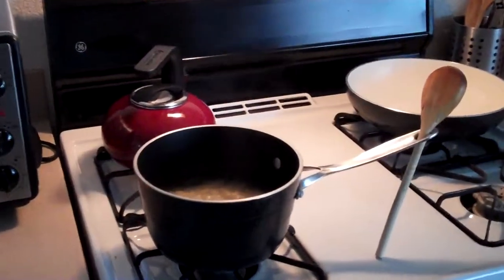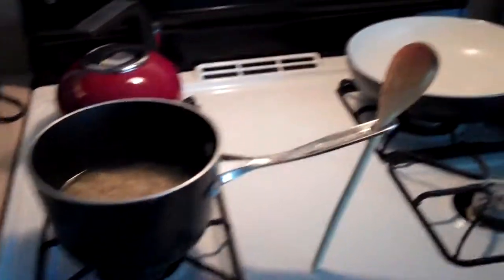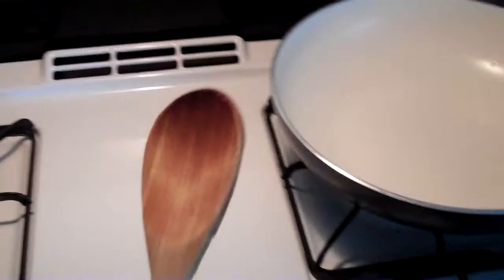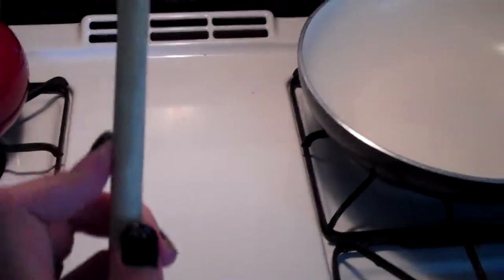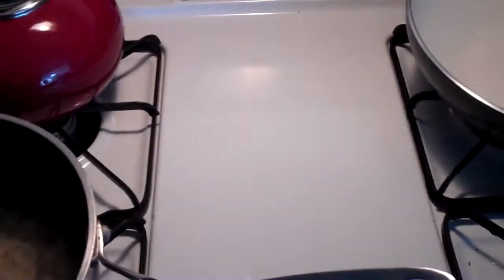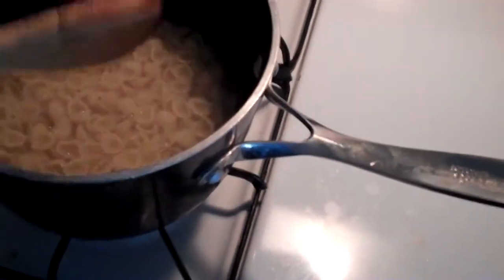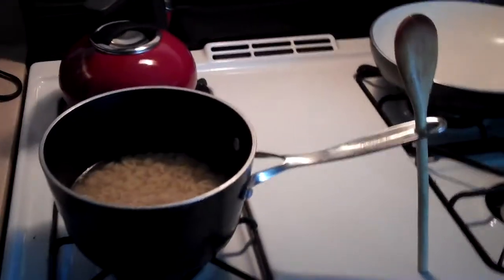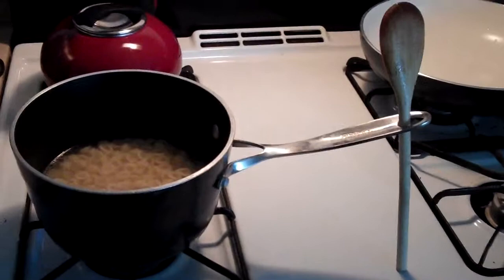Conscious Cooking Tip #1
Conscious Cooking tip from Conscious Content TV creator Melissa, says. "Put you stirring  spoon in the pot holder hole in between stirs to save messes and to prevent you from having to wash extra dishes or wipe up counter spaces.